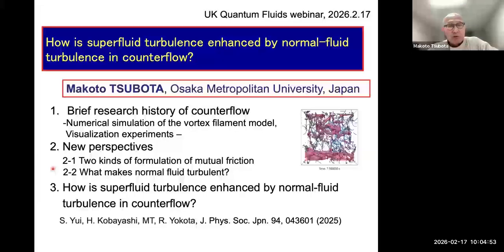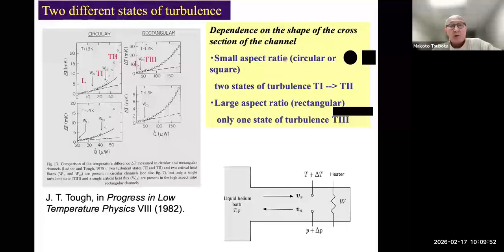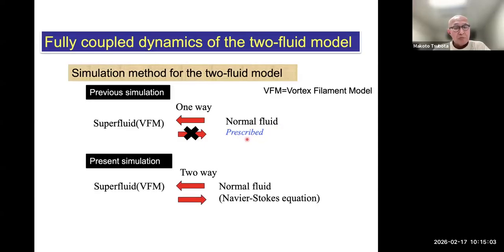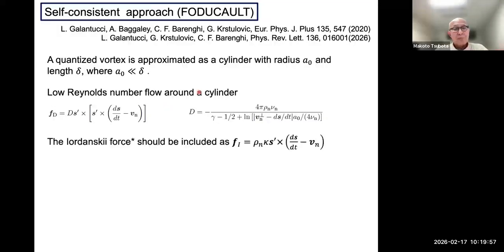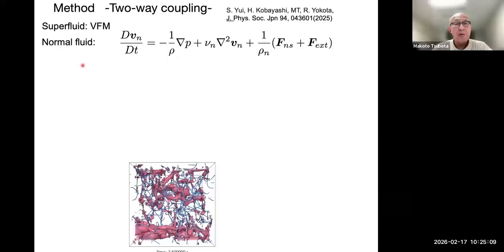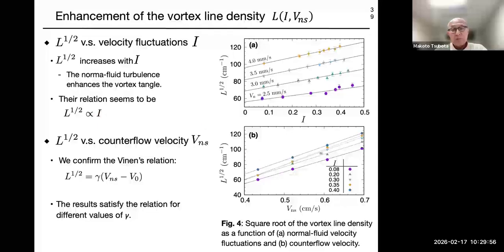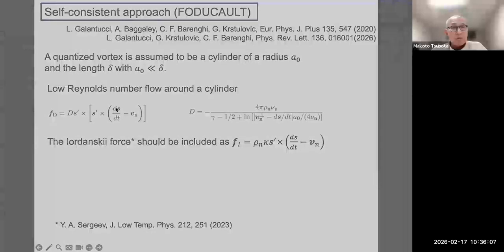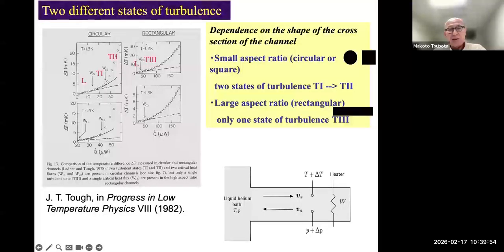How is superfluid turbulence enhanced by normal-fluid turbulence in counterflow?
One of the major unresolved problems in quantum hydrodynamics [1] of superfluid 4He is to understand the two-stage transition to turbulence in thermal counterflow — from the T1 state to the T2 state — and the nature of the fully developed turbulence in the T2 state. The T1 state is characterized by turbulence only in the superfluid component, whereas in the T2 state both the superfluid and the normal fluid are believed to become turbulent. However, it remains unclear what role superfluid turbulence (ST) plays in triggering the turbulent transition of the normal fluid in the T2 state.

This two-stage transition has remained a major mystery since the 1970s. Only recently, thanks to remarkable advances in flow visualization experiments [2] and the development of numerical simulations based on fully coupled two-fluid dynamics [3], it has become possible to address this problem quantitatively and systematically.

In this study, we perform numerical simulations based on a fully coupled two-fluid model [4]. In our framework, normal-fluid turbulence (NFT) is not obtained by directly solving the Navier–Stokes equation, but is instead generated and controlled by externally applied forcing, allowing us to systematically tune its turbulent intensity. The dynamics of ST are efficiently computed using the fast multipole method.

Our results show that NFT significantly enhances ST via mutual friction. The vortex line density L of ST obeys the Vinen’s relation L^{1/2}≈γVns, where Vns is the counterflow velocity, and we find that the response coefficient γ is amplified in the presence of NFT. These findings provide new theoretical insight into the mutual interaction between ST and NFT, and offer a step toward understanding the mechanism underlying the T1–T2 transition and the onset of turbulence in the normal fluid.

[1] M. Tsubota, K. Kasamatsu, Quantum Hydrodynamics and Turbulence (Oxford University Press, 2025).

[2] A. Marakov et al., Phys. Rev. B 91, 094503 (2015).

[4] S. Yui, H. Kobayashi, M. Tsubota, R. Yokota, J. Phys. Soc. Jpn. 94, 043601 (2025).